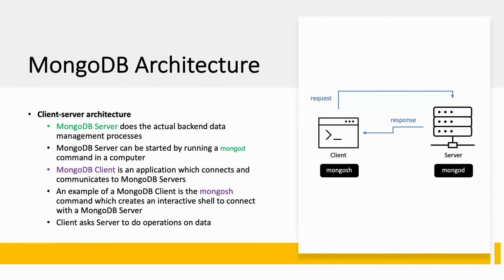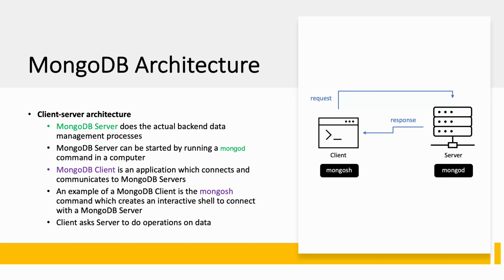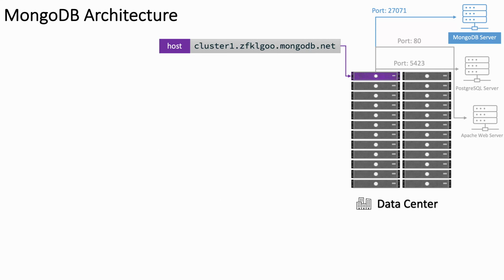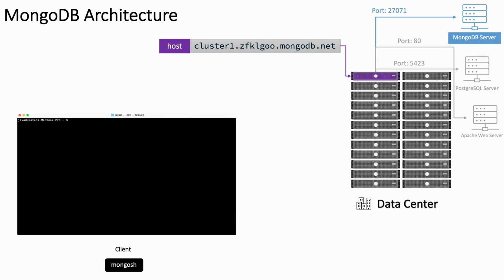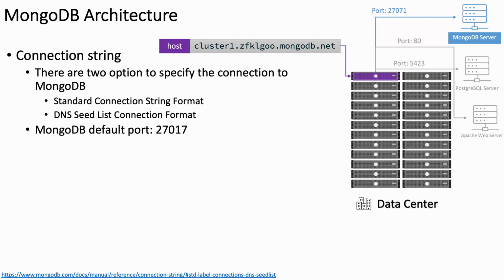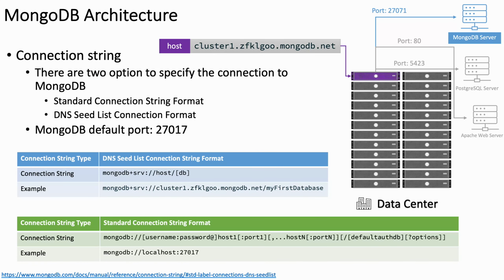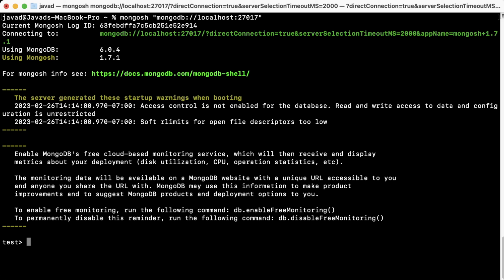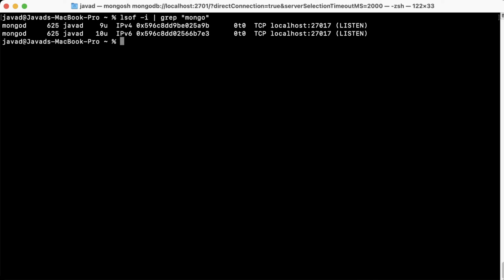MongoDB Architecture and Connection String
MongoDB has a client server architecture. There is a MongoDB Server as the backend application and a MongoDB Client as a frontend application.

In this video, I describe this concept. Then, I talk about the connection string, especially two types of connection strings that are used to connect to MongoDB servers.